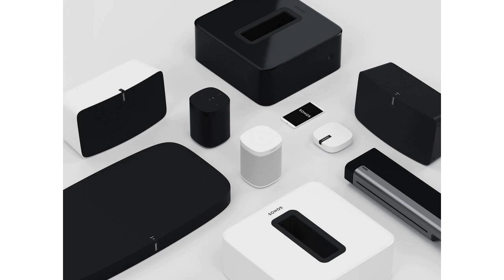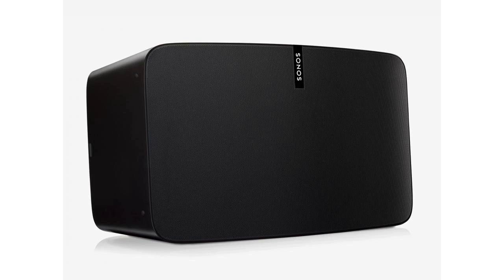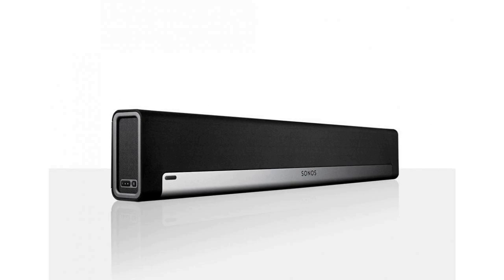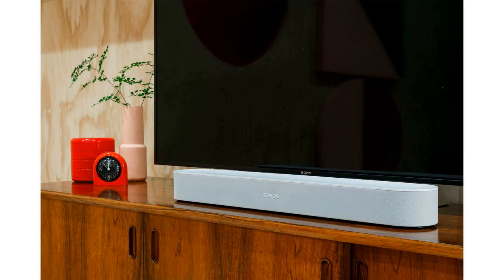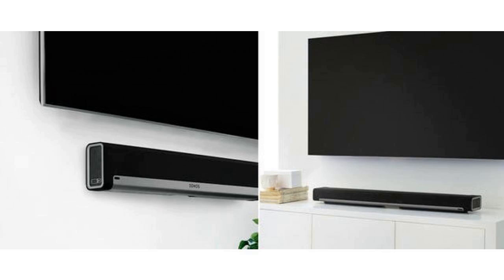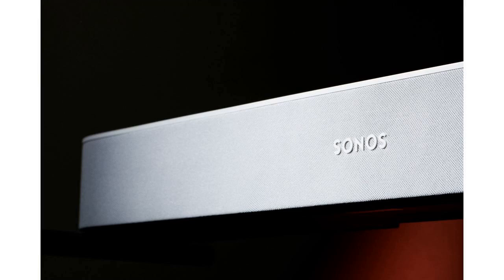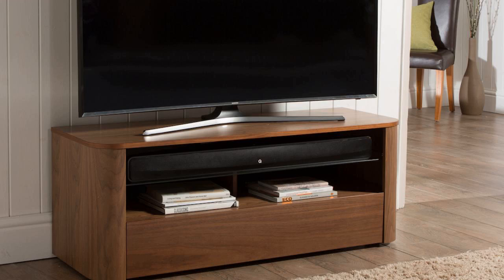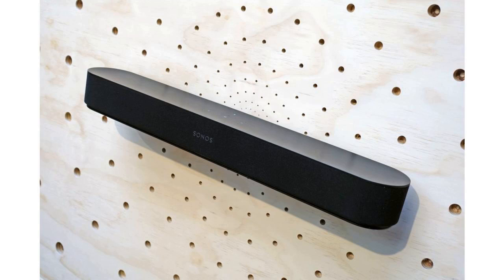Best Sonos Setup: Which Speakers, Soundbars Should You Buy?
Get first looks at dozens of products, plus in-depth reviews of the newest, the best, and the essential